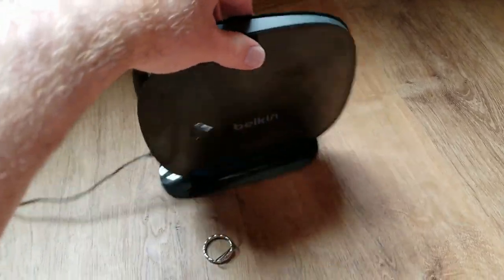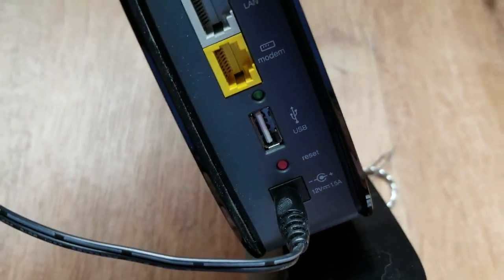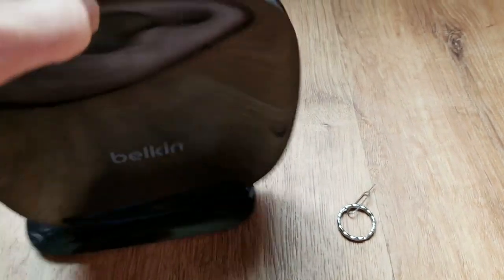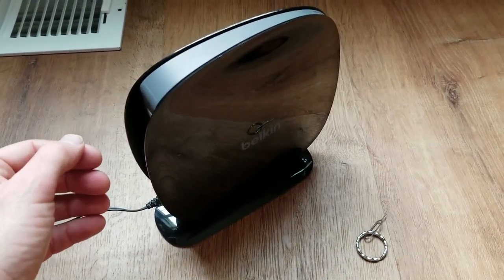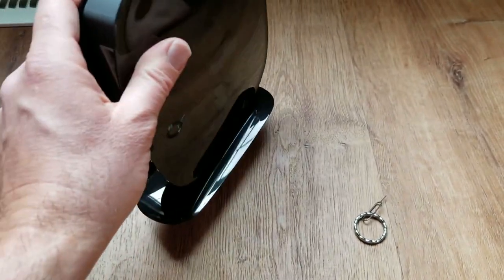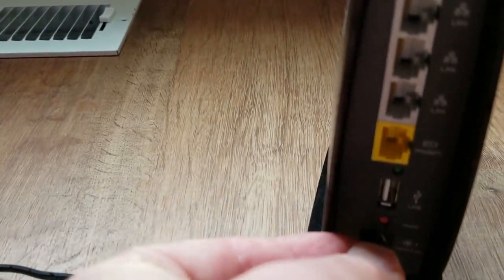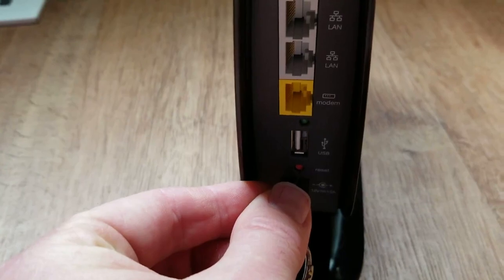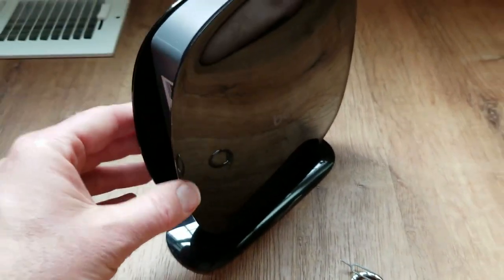How to Factory Reset Belkin Modem Router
New Belkin Modem Routers
Sim Card Key

Learn how to quickly reset the Belkin Modem/Router to the factory default settings.